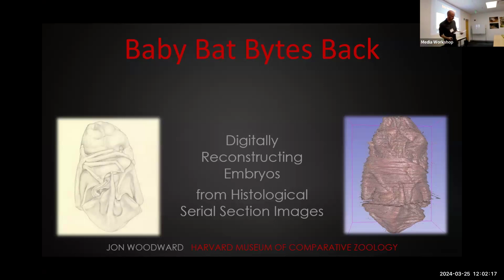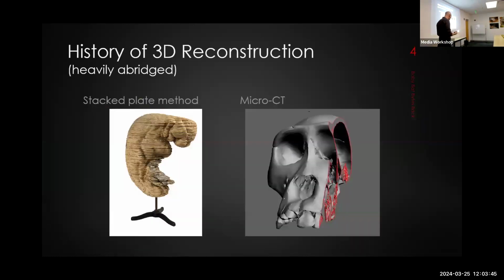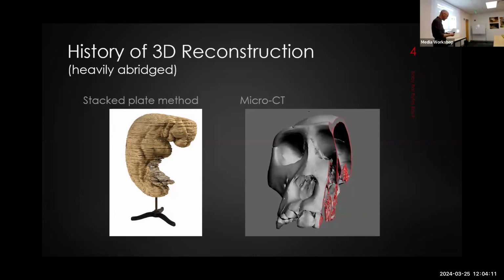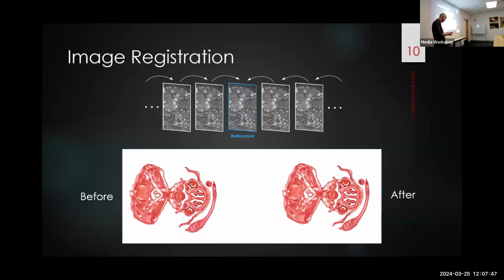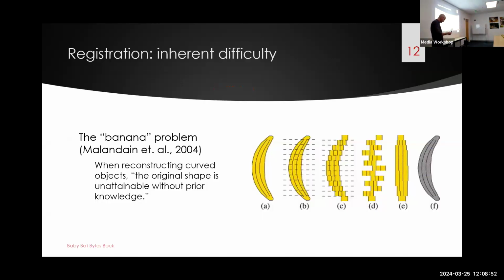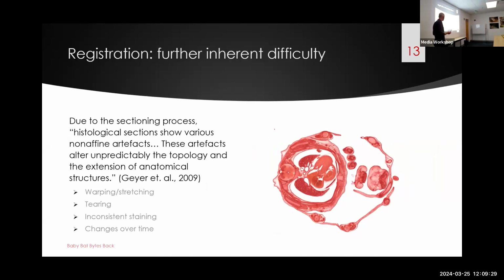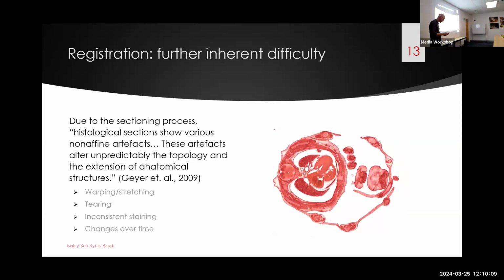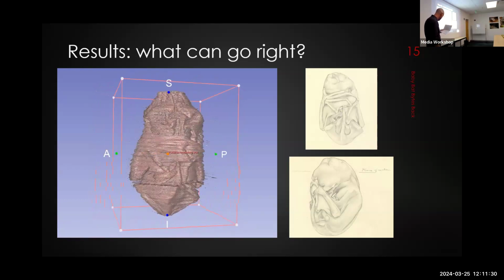Advances: John Woodward - Baby bat bytes back: digitally reconstructing embryos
Full Title -- Baby bat bytes back: digitally reconstructing embryos from histological serial section images